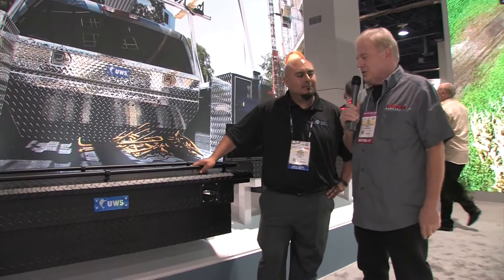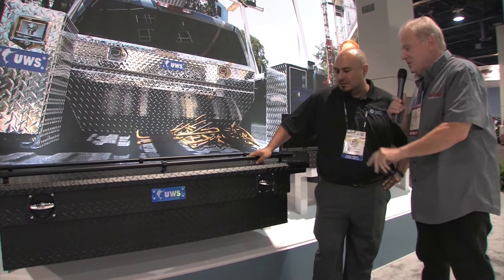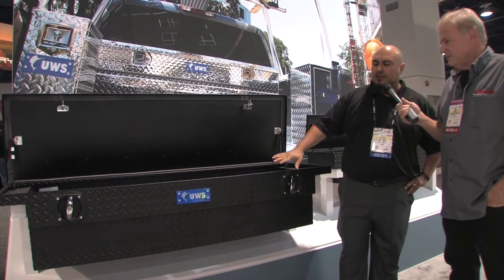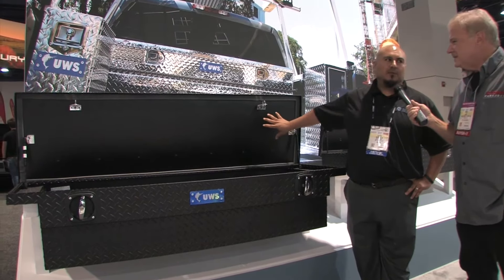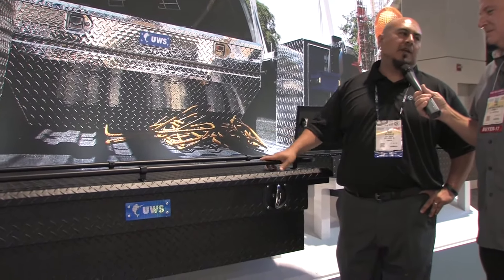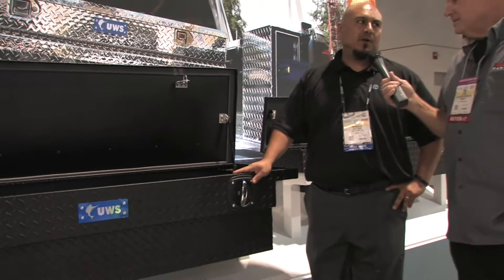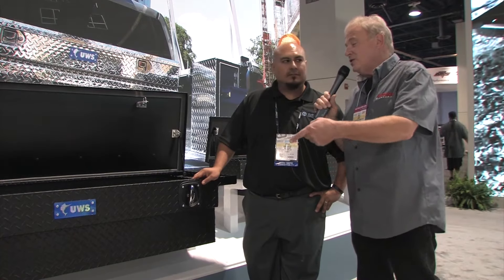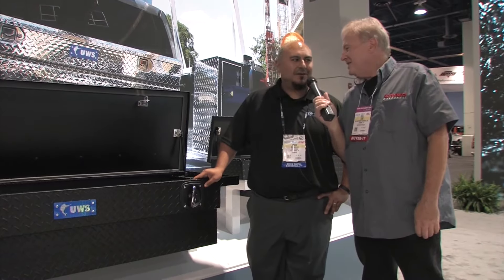UWS Cam Lock Systems: Most Secured Toolbox for Everyone's Lifestyle